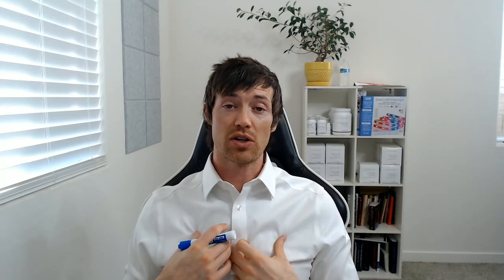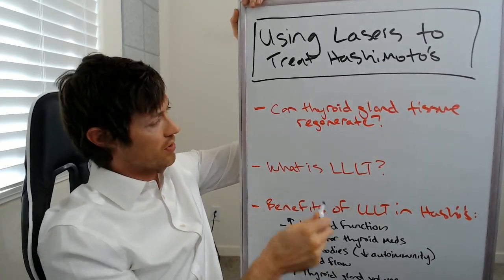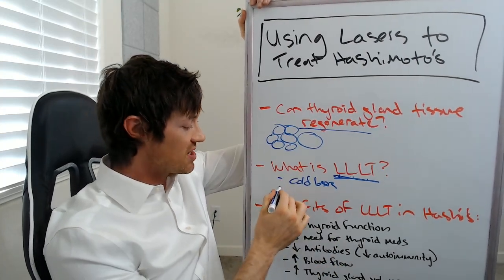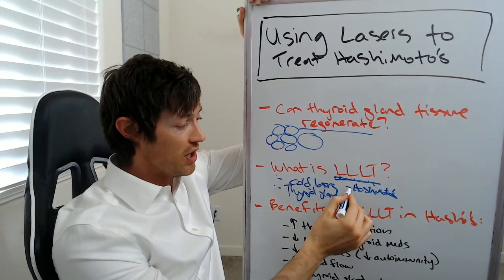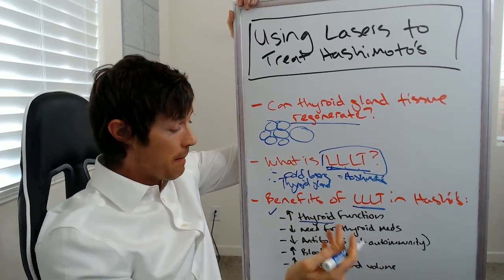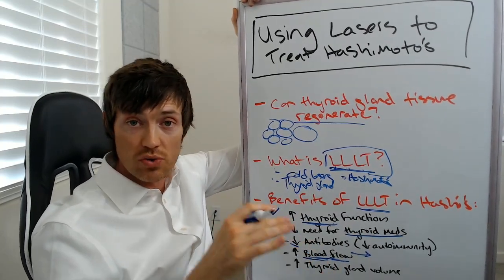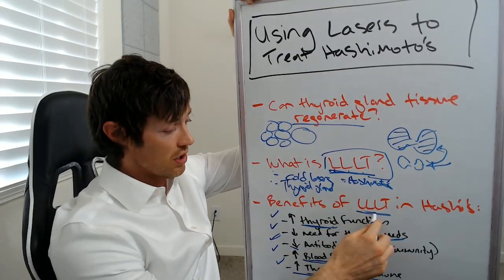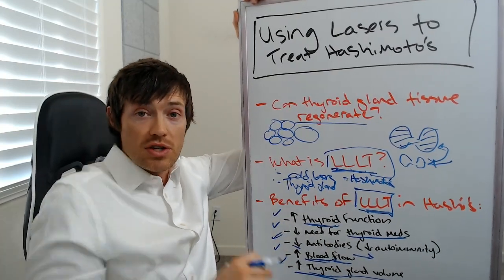Using LASER THERAPY to Heal Hashimoto's Thyroiditis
This video outlines how you can use lasers to treat Hashimoto's thyroiditis. Using lasers may help regenerate thyroid gland tissue.

Is it possible to regenerate thyroid gland tissue that has been damaged? Well, you can't regrow thyroid gland tissue which is DEAD but you may be able to heal or accelerate the healing process of DAMAGED thyroid gland tissue.

It turns out that there are certain cold lasers, termed low level light therapy, which may have a beneficial effect on treating Hashimoto's thyroiditis.

These lasers are COLD lasers which mean that they don't burn your skin. And because the thyroid gland is so close to the skin, it's possible for these lasers to penetrate into the thyroid glad in the neck.

Some recent studies have shown that LLLT lasers can help reduce inflammation in the thyroid gland, improve thyroid gland size, and more.

Learn more about using lasers to treat Hashimoto's thyroiditis and how/if you should try this interesting therapy/treatment!